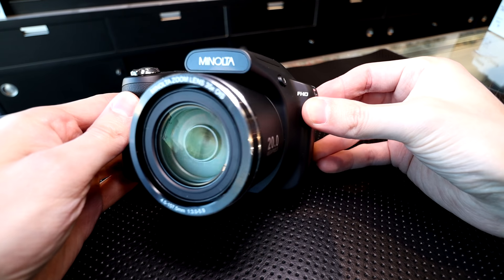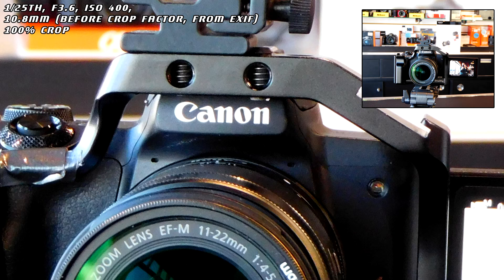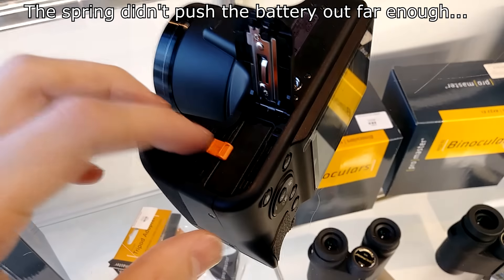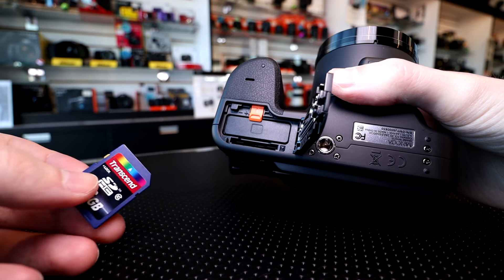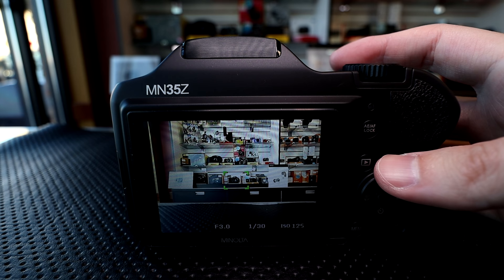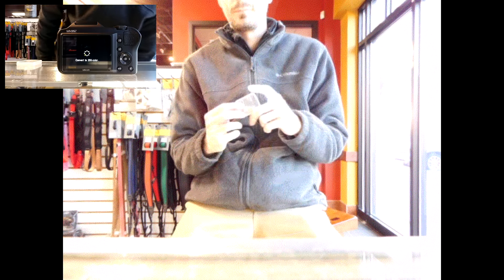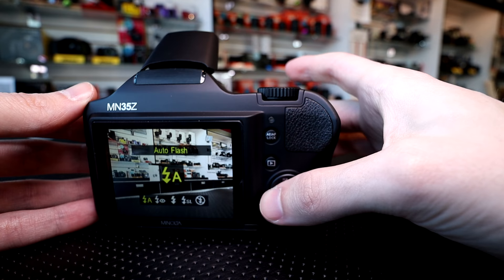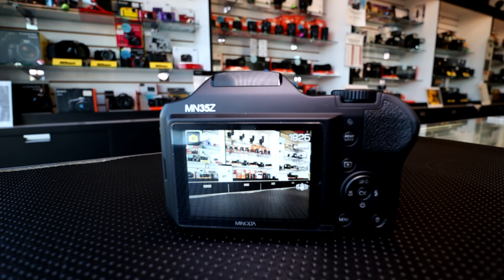Minolta MN35Z Hands-On and Opinion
Another bridge camera, but this time it's from "Minolta". Obviously the real original Minolta is long gone, but the company "elite brands" somehow acquired the name and has started releasing basic digital cameras. This company is the USA distributor of Samyang in the form of Rokinon, so they do have experience in this market at least. This camera is very similar in layout to the Nikon B500, but at full retail price is lower cost. You do lose out on some features though I wonder if it's worth getting the cheaper option in this case. With cameras like this expectations should be set low so you can be pleasantly surprised by all of the auto features and other fun modes like... GIF capture!

Keep in mind it seems impossible to get replacement batteries and proper support for this camera...

Here is camera I think is a better starter alternative if you don't need a huge long range zoom lens like the Minolta has: